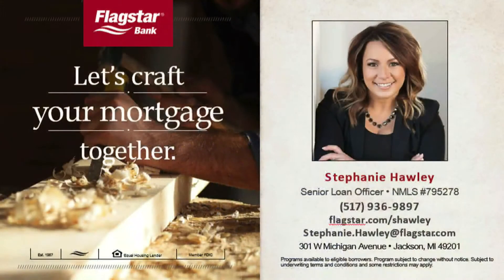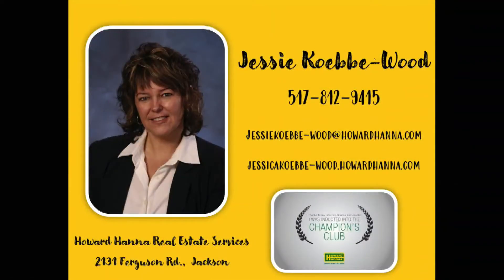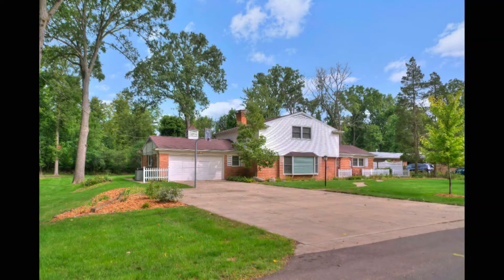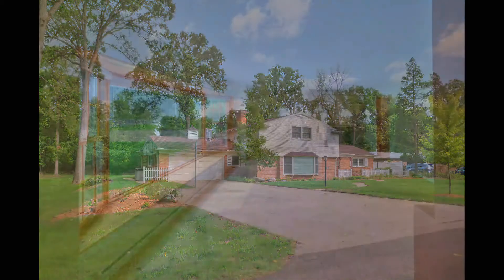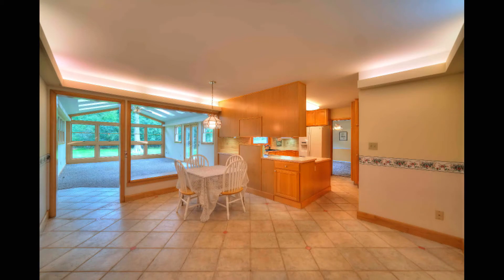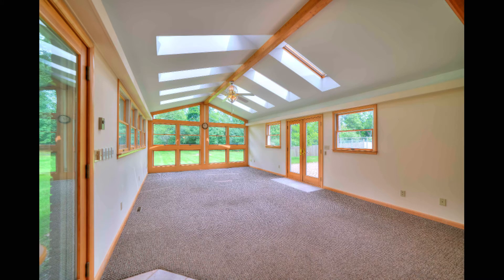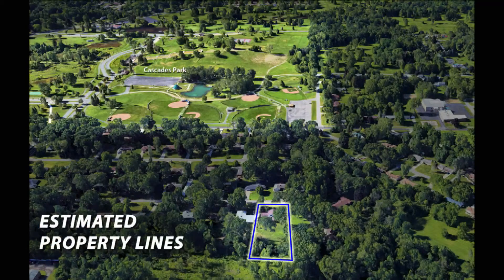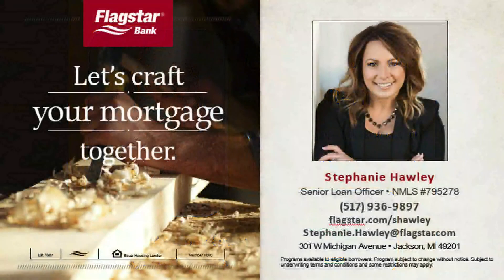Property of the Day